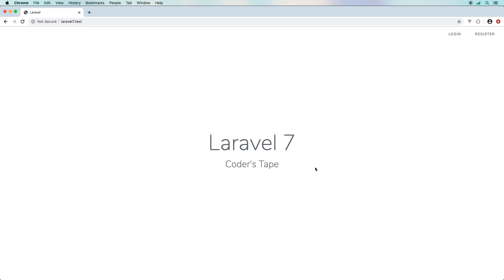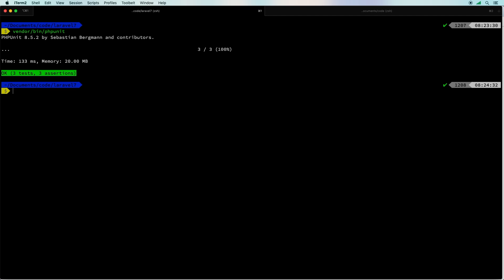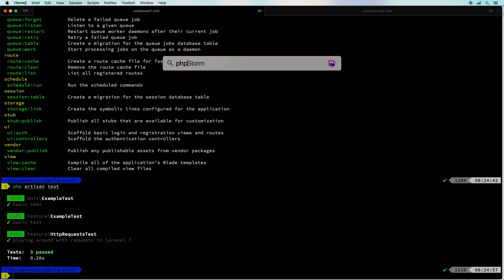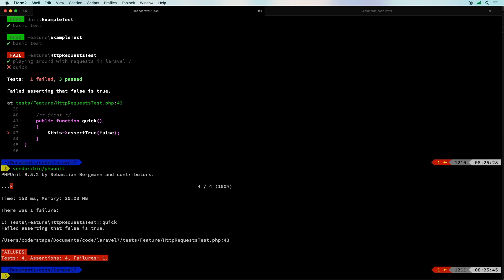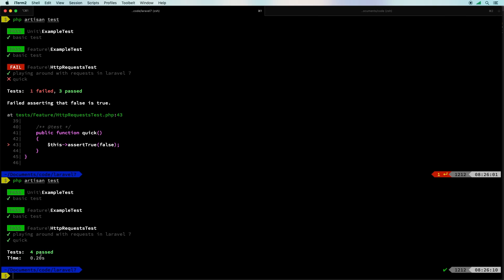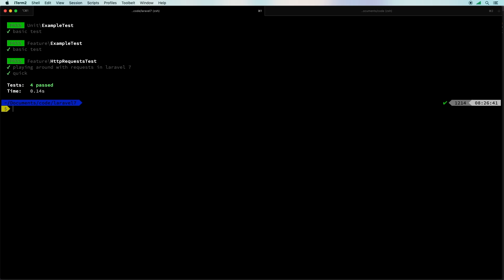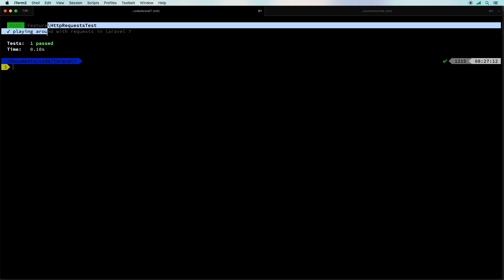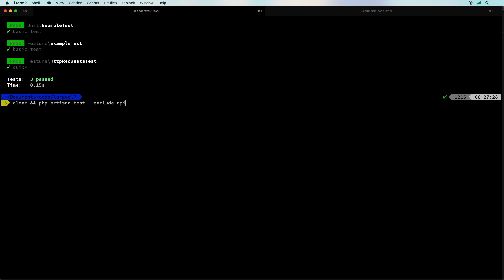New In Laravel 7 - e05 - Artisan Test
Developer convenience is at the top of my list when it comes to any new feature and this new artisan test command certainly fits the bill. It provides the developer with better insight on their test suite with phpunit. It will show all of the test names plus if there's an error, it will preview the code that is failing.

It's that time of the year again when we get new fresh features in Laravel. Let's explore what is coming to the latest version of Laravel.